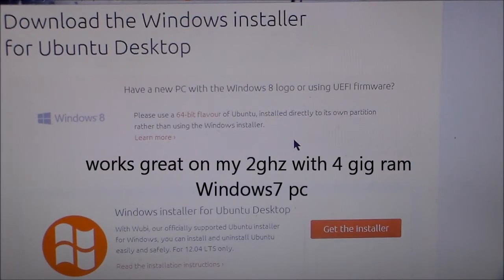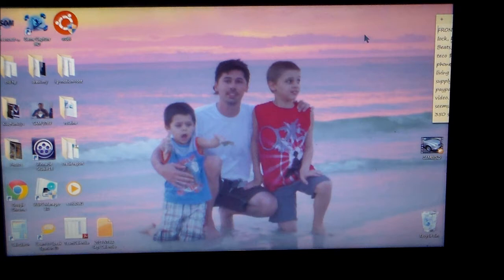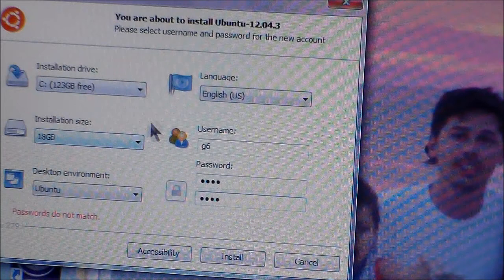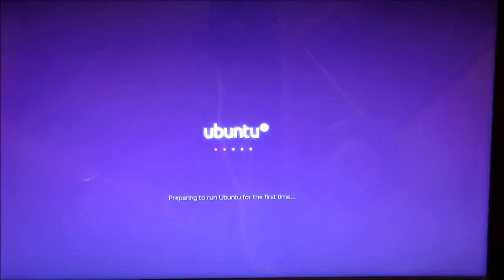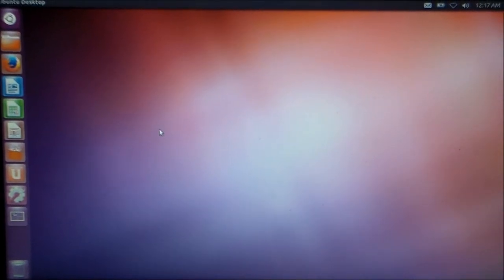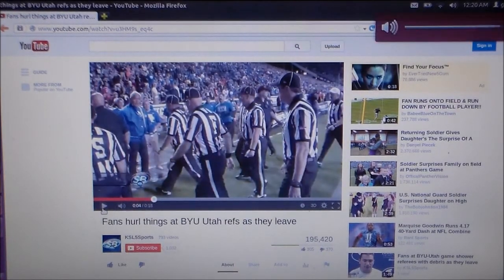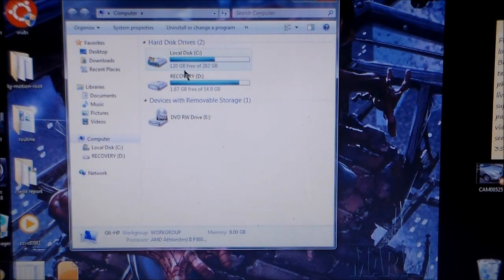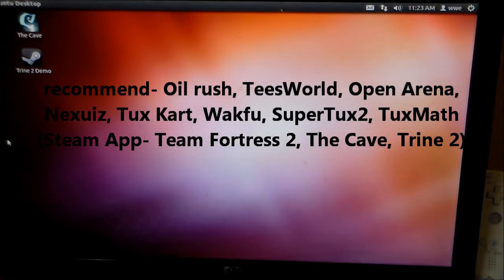Easy Way to Dual Boot Linux Ubuntu on Windows PC "install 2 operating systems"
How to install Linux Ubuntu 2 operating systems on Windows 7 or 8 PC computer laptop notebook Do Not Downgrade or Uninstall Windows 8 Why choose "Linux vs Windows" or "Ubuntu vs Windows" Just use both of them here is the easy download links - easy installer or Burn to install disc just right click setup icon to burn to iso to dvd-r Now by Dual boot both Operating Systems Linux Ubuntu on one Windows PC. Top Free Linux Ubuntu games with gameplay at the end. "installing Ubuntu" "two operating systems" "easy way" guide My experience Ubuntu 12.0 or 13.0 and Linux Mint also is easy to use, compatible with many Windows programs using Wine app and now supports Steam app too for better gaming like games, Left for Dead 2, The Cave, Trine2, and the Prey ect.. "install 2 operating systems" "install two operating systems" installing best version of Linux on hard drive hard-drive hdd without partition.